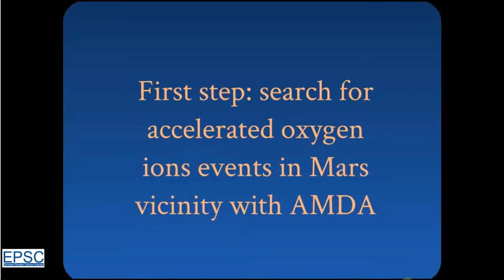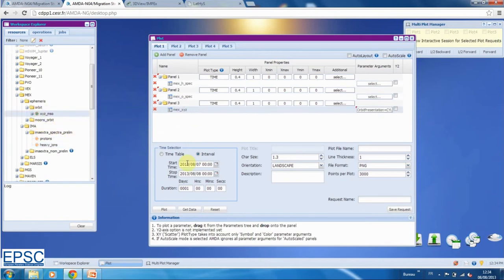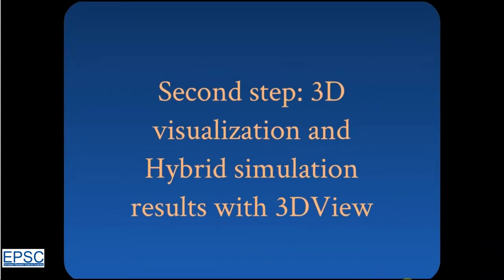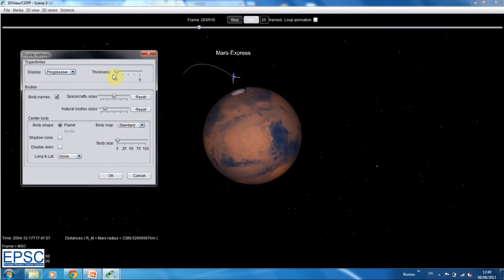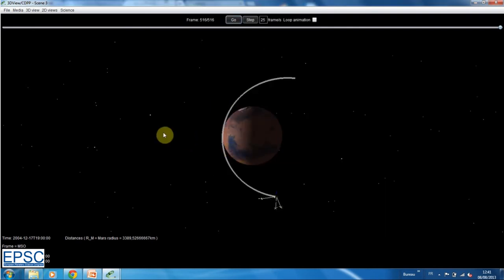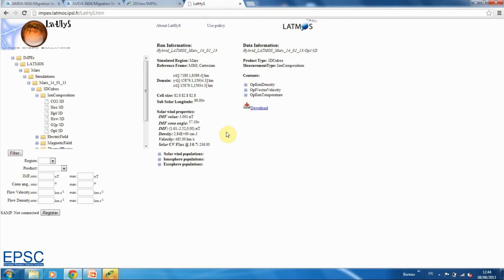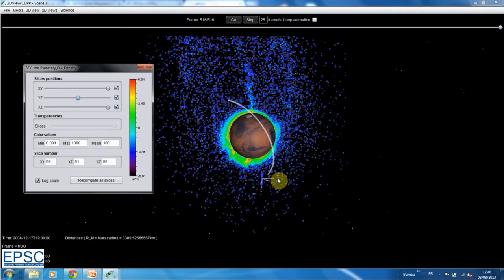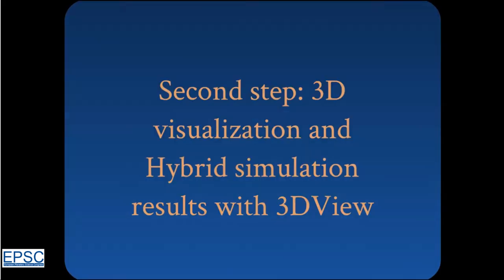IMPEx demonstration: AMDA, 3DView and Simulation Databases (SMDBs)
Evidence of Oxygen ions in "plume" on Mars. This video was created by Europlanet with funding of FP7/REA and presented at EPSC 2013.